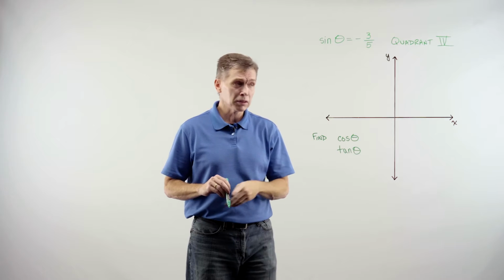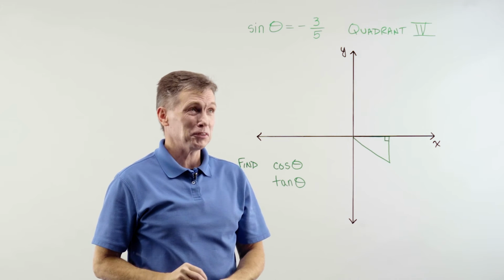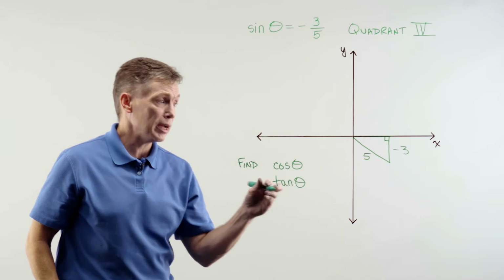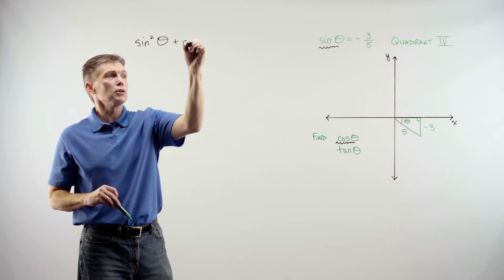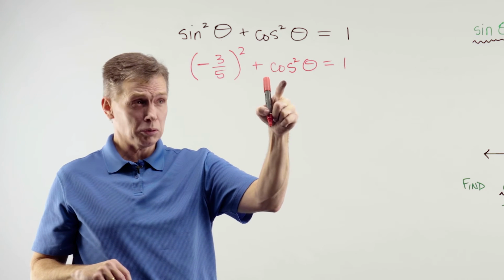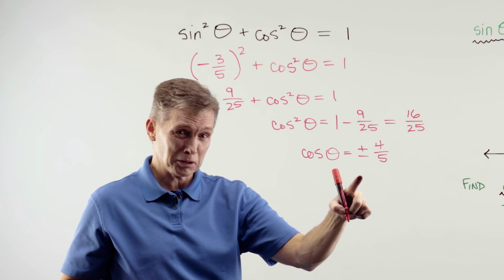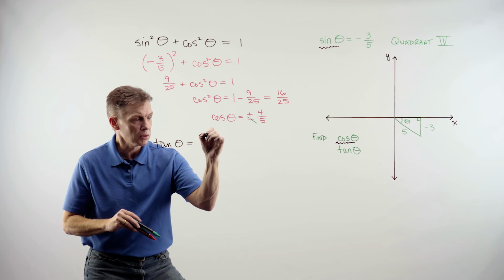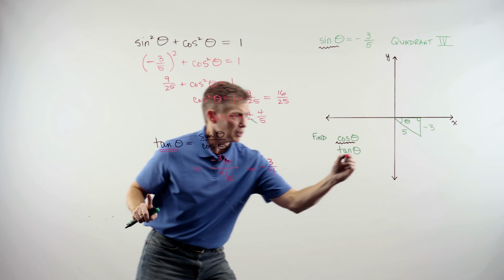LTI_CV_RTT0204031_V3_20201204